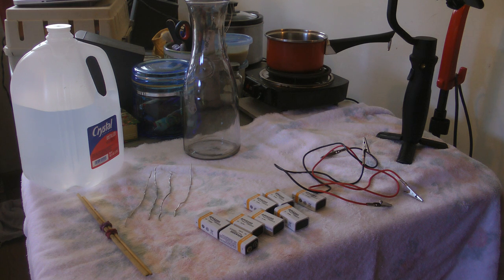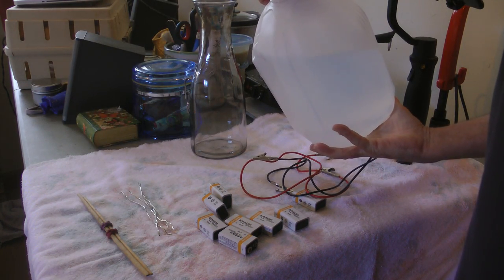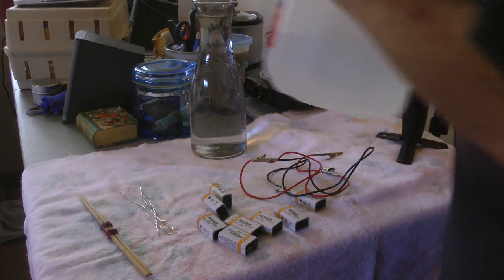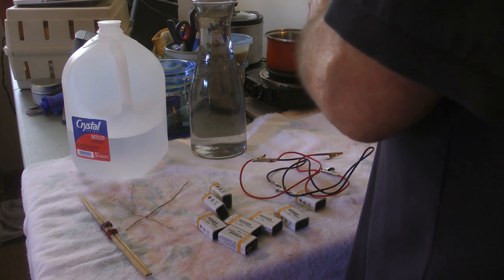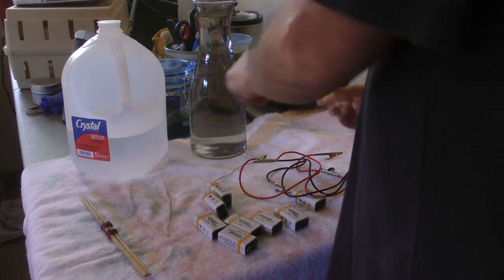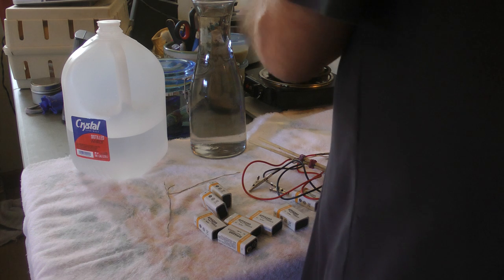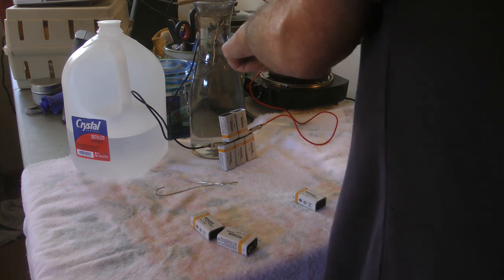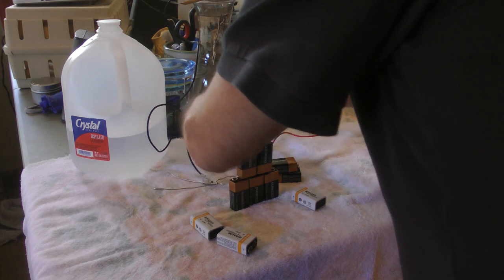Cooking Colloidal Silver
Process to making silver on the cheap.
List of USA sourced Silver suppliers.
Let it cook 8 to 10 hours.